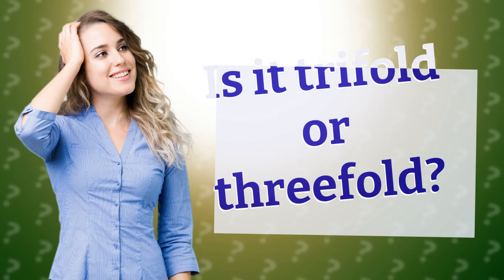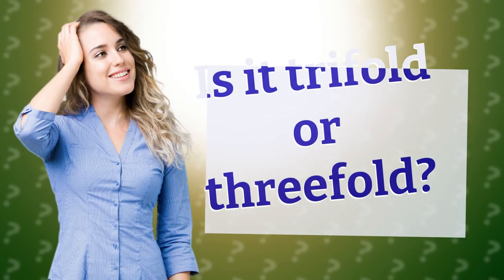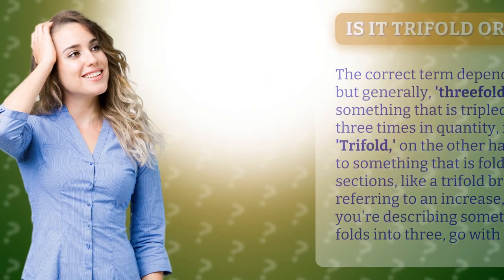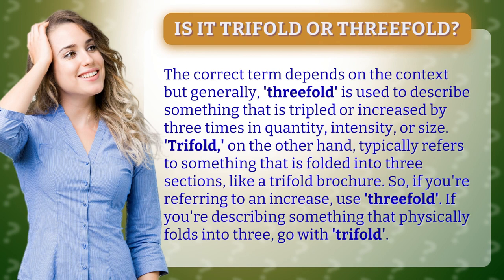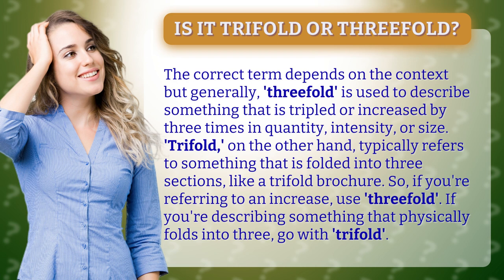Is it trifold or threefold?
Threefold vs. Trifold: What's the Difference? • Difference Explained • Learn the distinction between threefold and trifold - one refers to a tripling while the other is about folding into three sections.